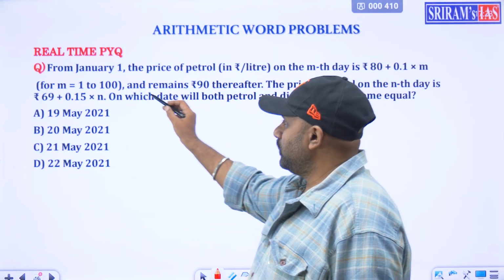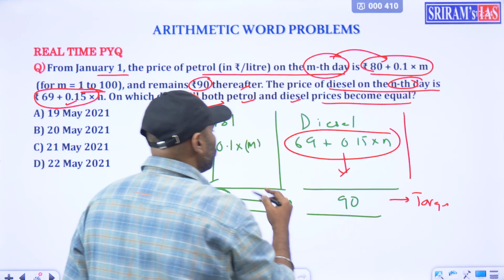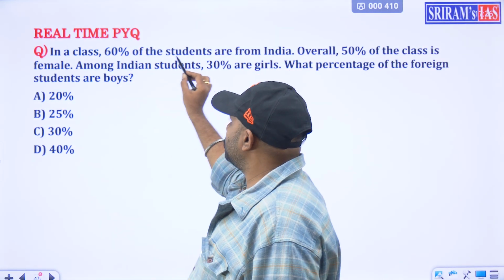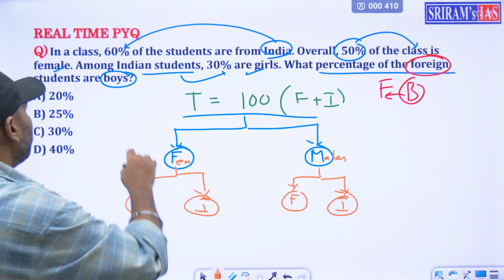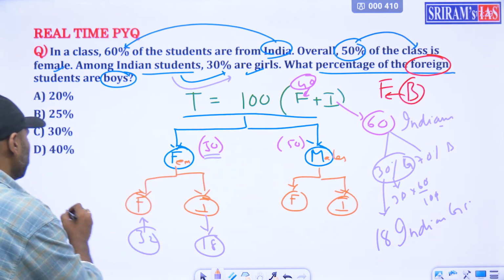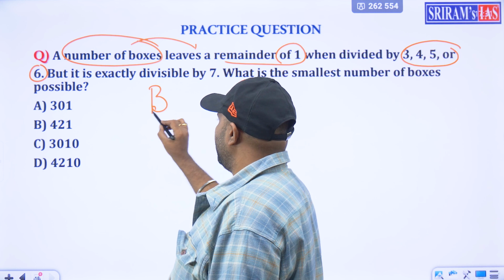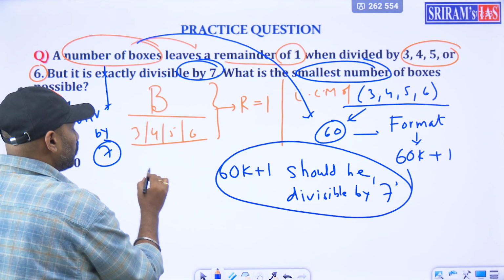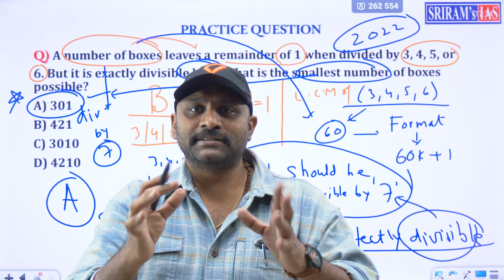CSAT IN 10MINS | LECTURE 11 | ARTHEMATIC WORD PROBLEMS | by SP sir | UPSC 2025 &2026 | SRIRAMs IAS